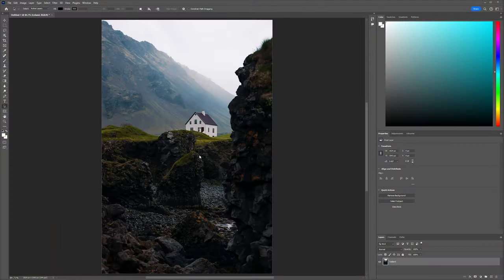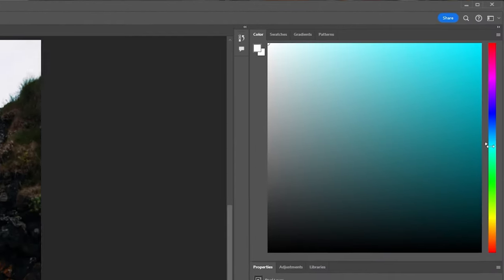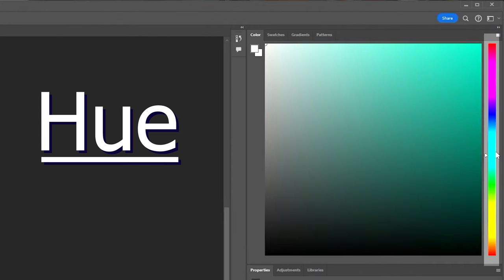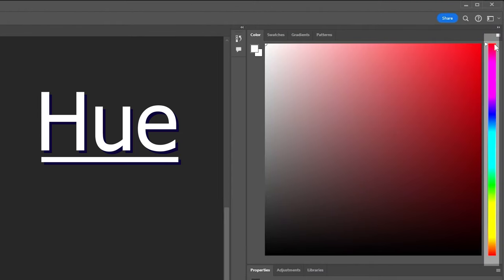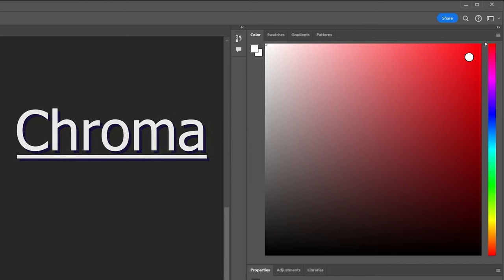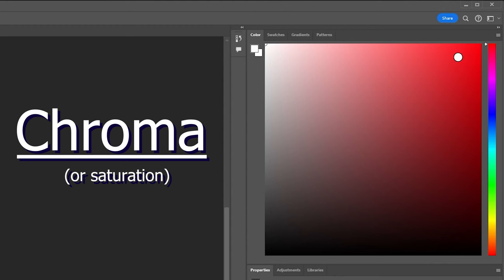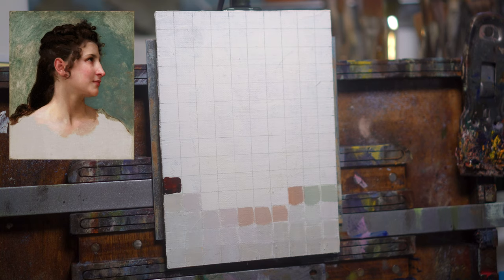This Painting Exercise is Surprisingly Worth Your Time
✏️ To find out the date of my next free masterclass on finding your style,

🎨 Download my free guide to my palette, brushes, and mastering loose painting in YOUR painting style

Hey guys! In today's video, I want to talk to you about some very important (and simple) color theory and mixing, and an exercise that you can use to understand it better.

0:00 Intro
00:48 Simple Color Theory
01:39 Discussing the exercise